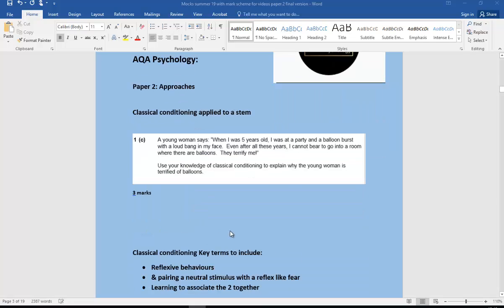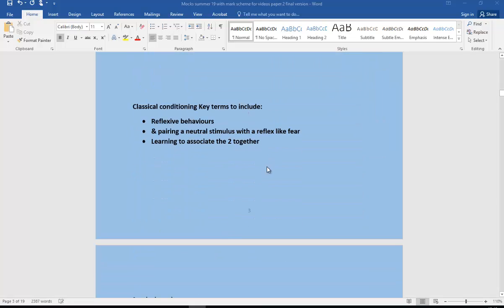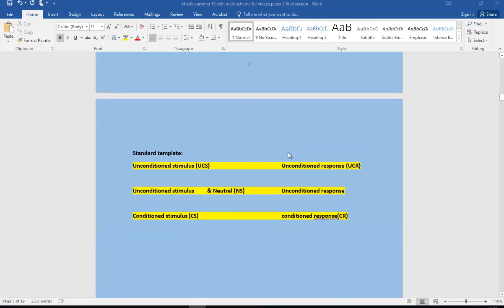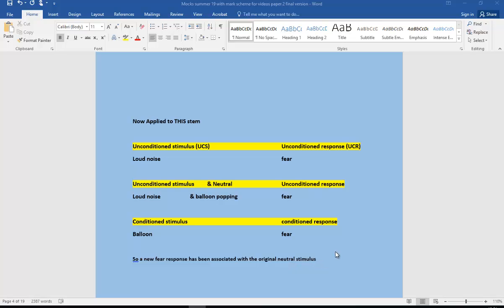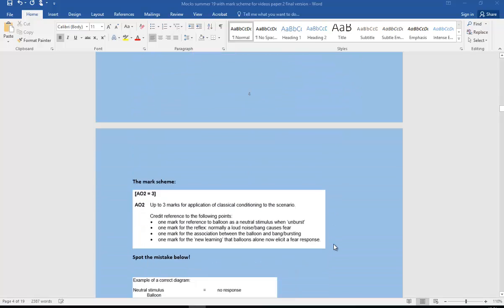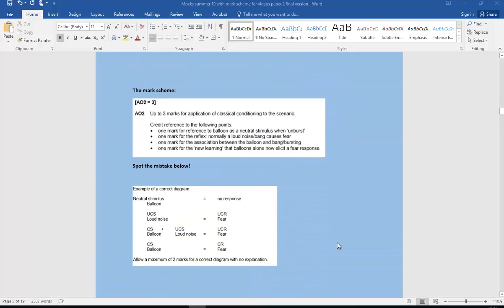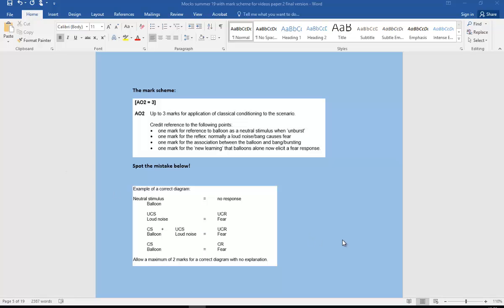Approaches: 2c classical conditioning applied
AQA Psychology: classical conditioning applied  ie which key terms & how to apply them to a stem question in 3 minutes